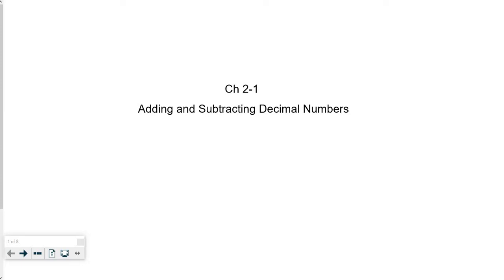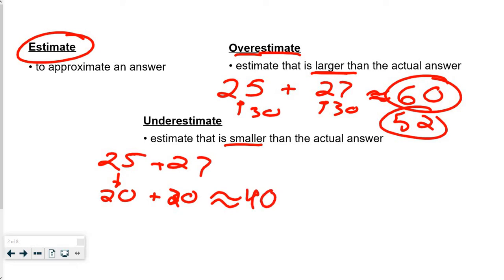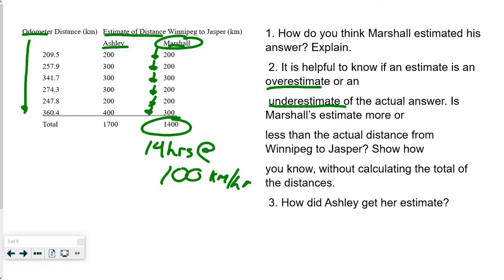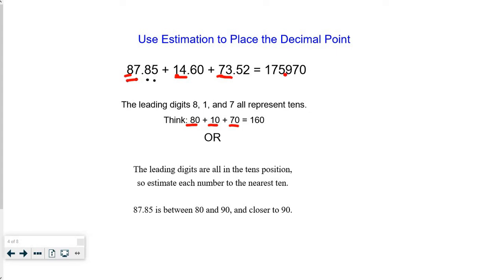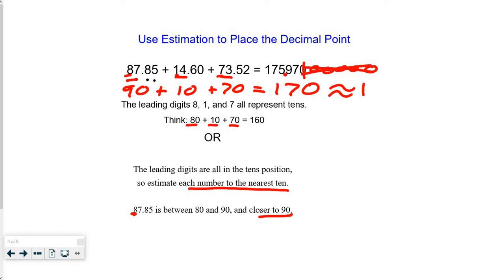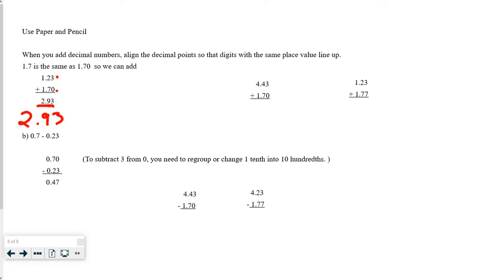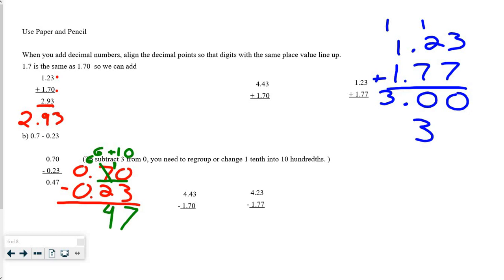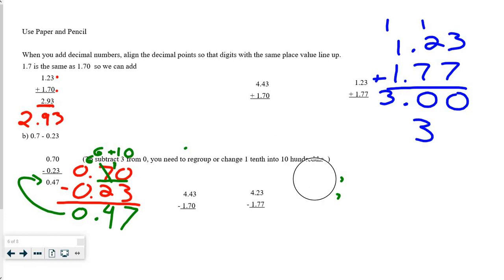Gr 7 Ch 2-1